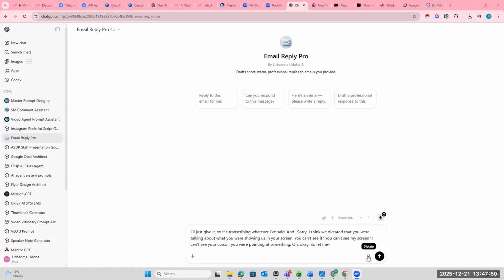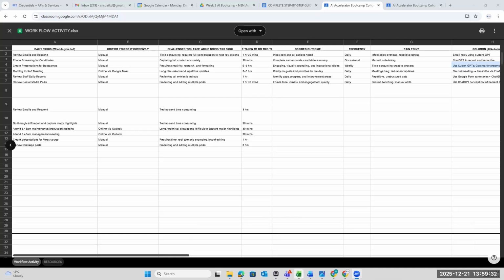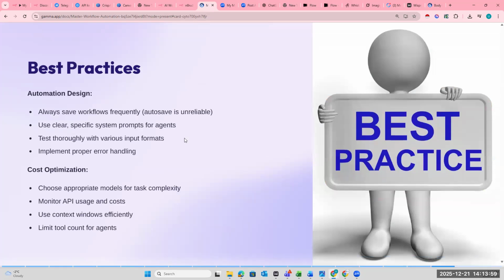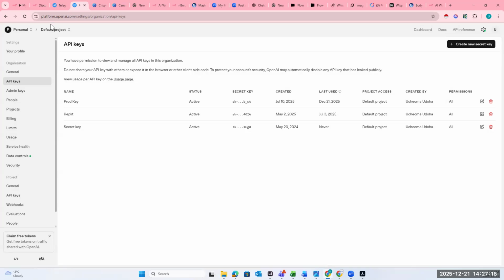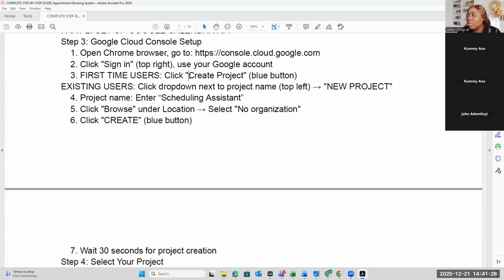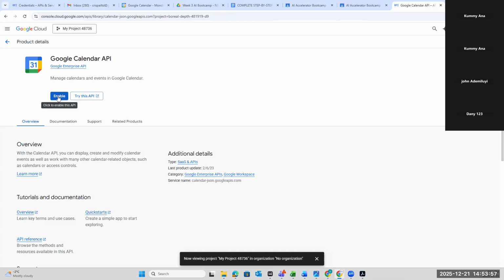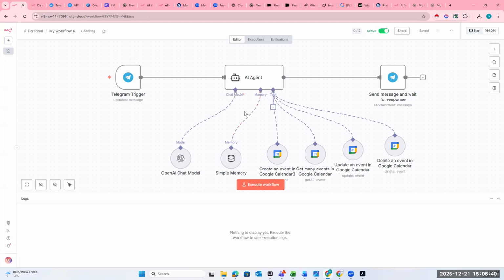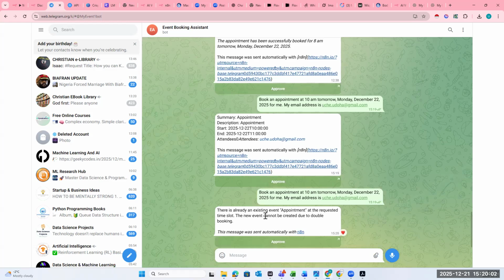Master Workflow Automation 2